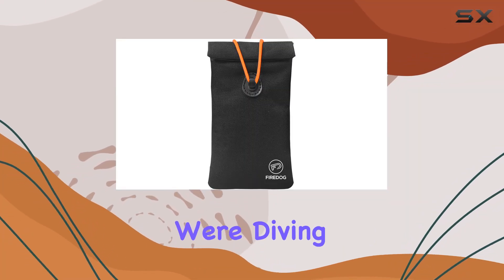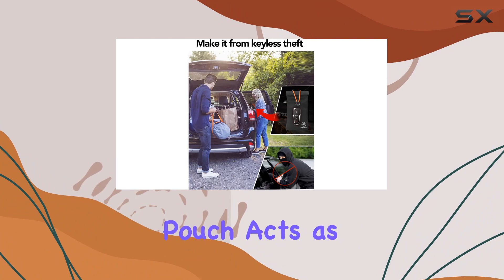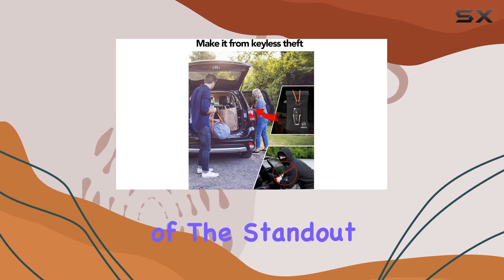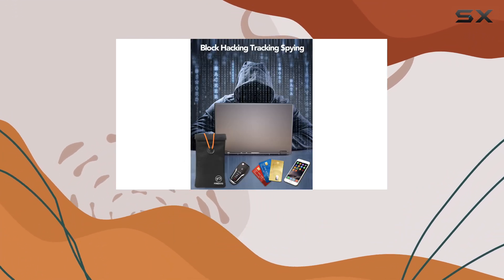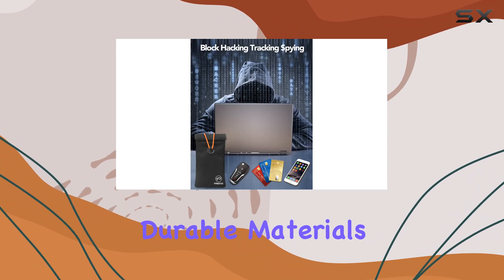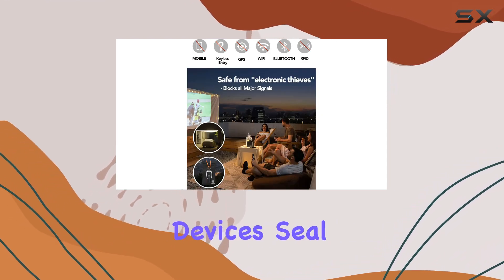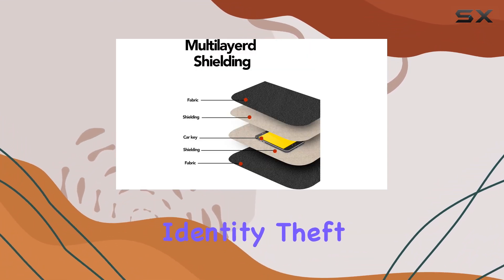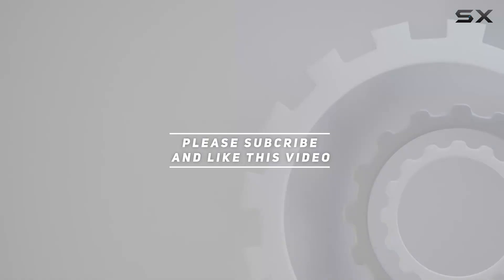FIREDOG Faraday Pouch: The Ultimate Signal Blocking Solution!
0:00 Intro
0:06 Review

Things that we mentioned in this video:
FIREDOG Faraday Pouch for : B0CJJ844G5